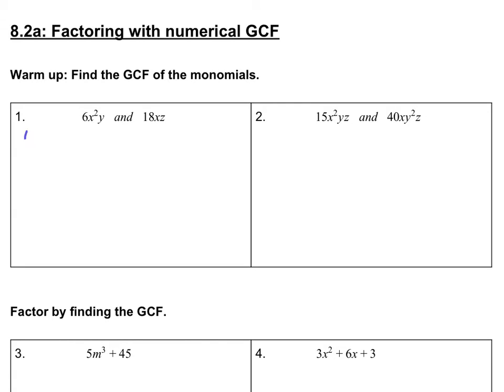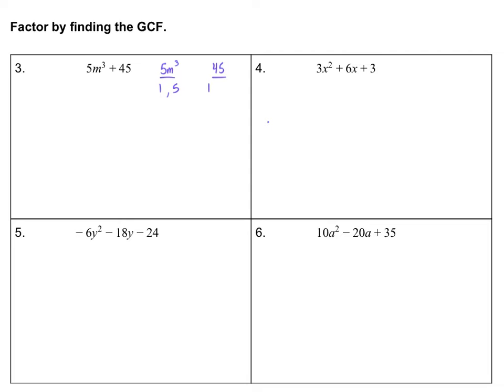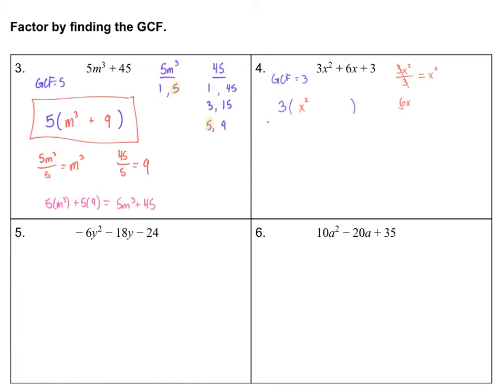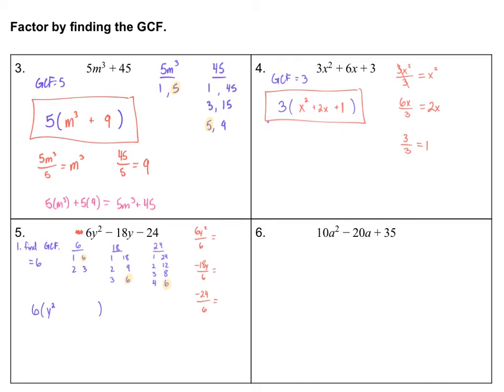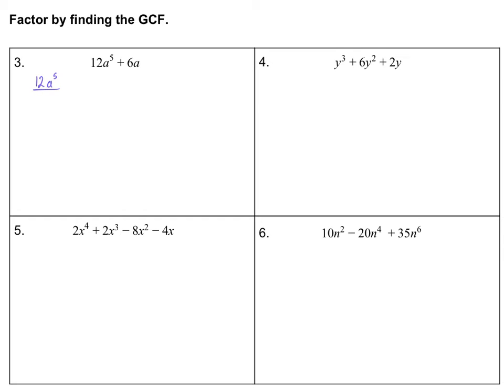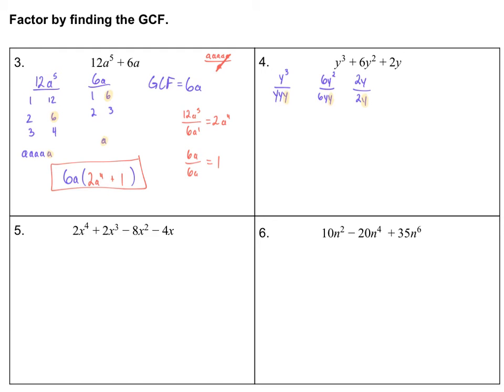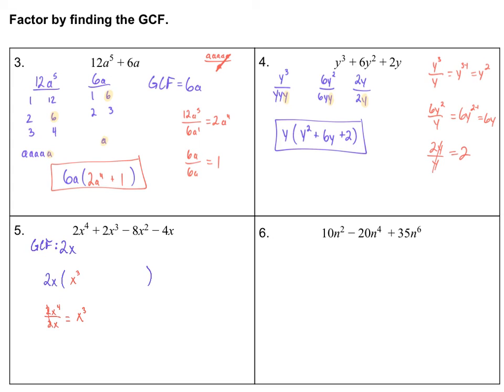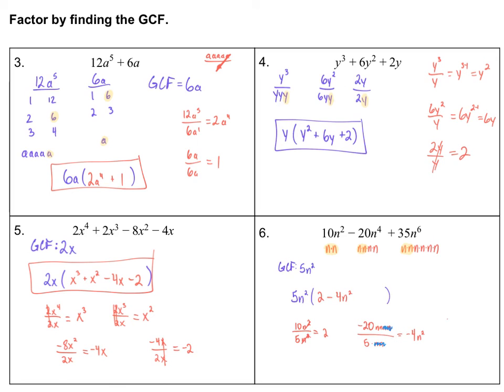8.2 Video. factoring with a GCF